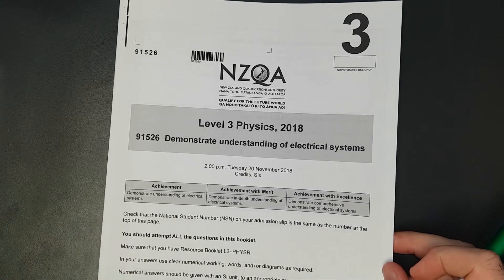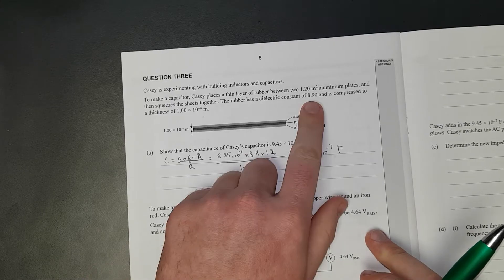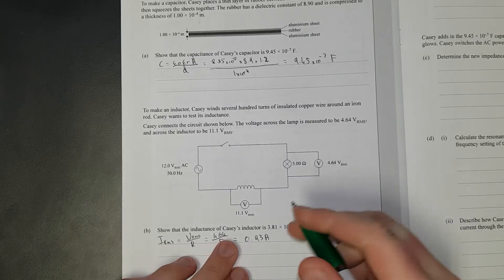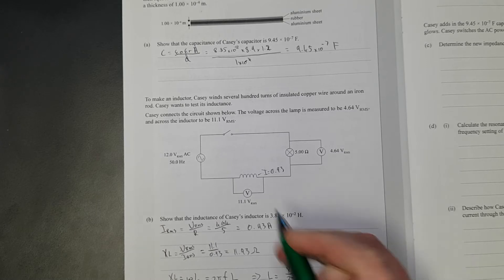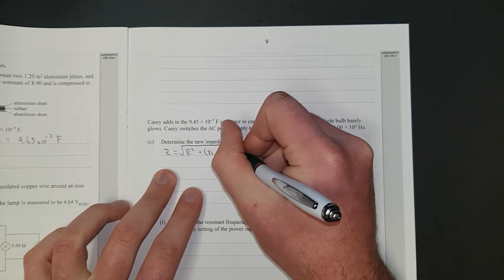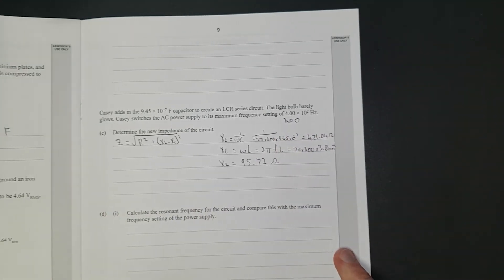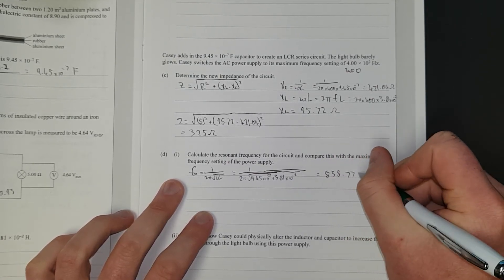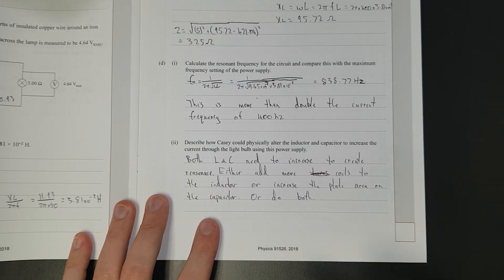2018 Electricity (NCEA Level 3)-Q3